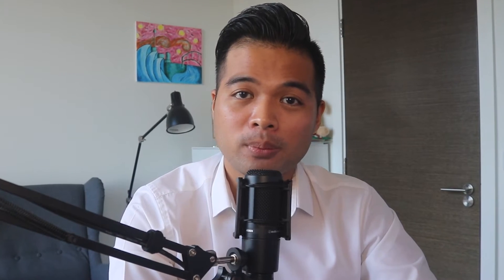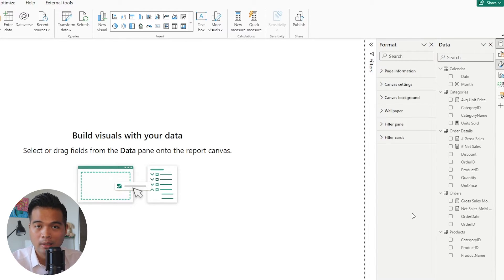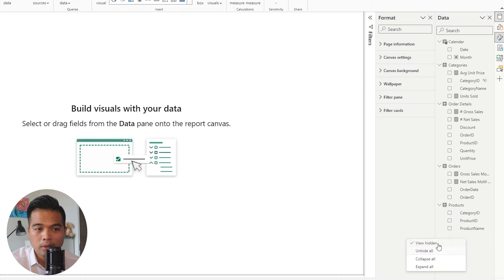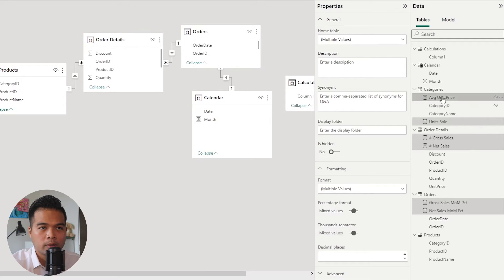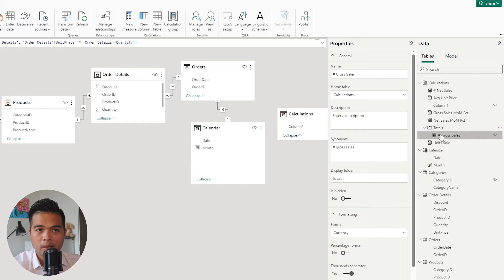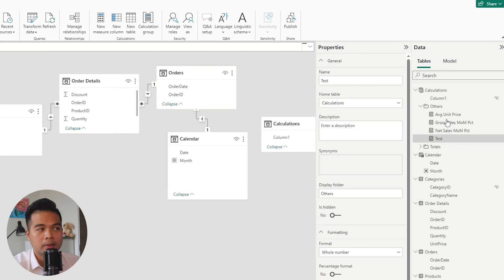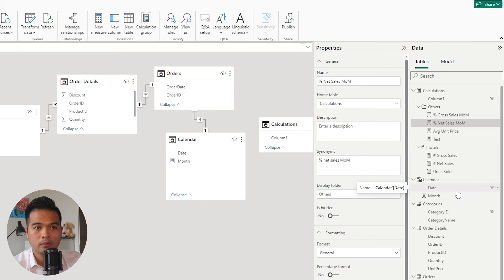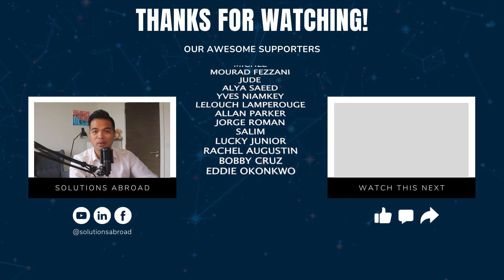STAY ORGANISED with your SEMANTIC MODELS in Power BI // Tips to keep your models SIMPLE and SCALABLE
In this video were going to cover some simple tips you can use to keep your semantic models organised, so that it stays manageable at scale.

🕓 TIMESTAMPS
0:00 - Intro
01:15 - Hide Unused Columns
02:55 - Measure Tables
04:39 - Folders
06:45 - Naming Conventions